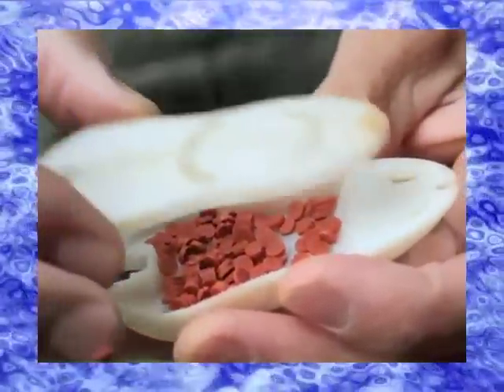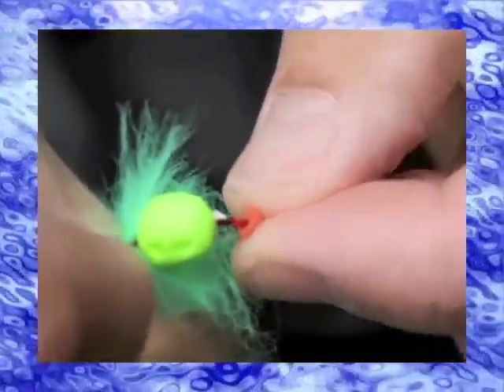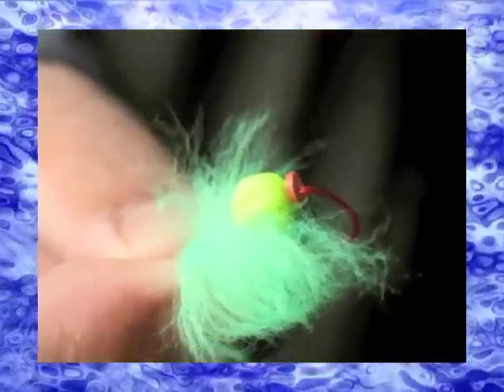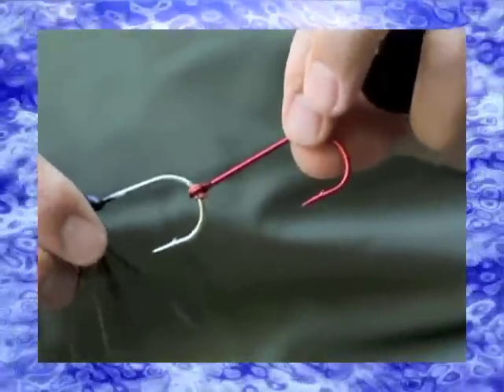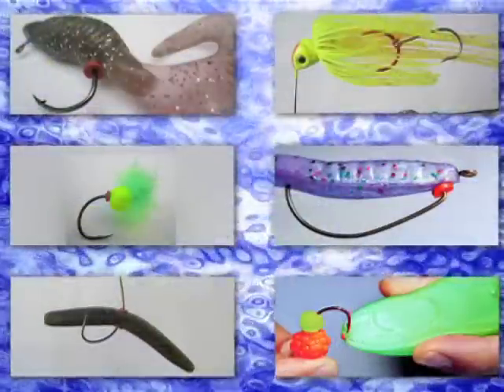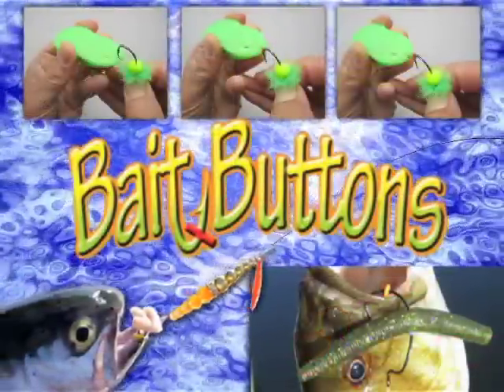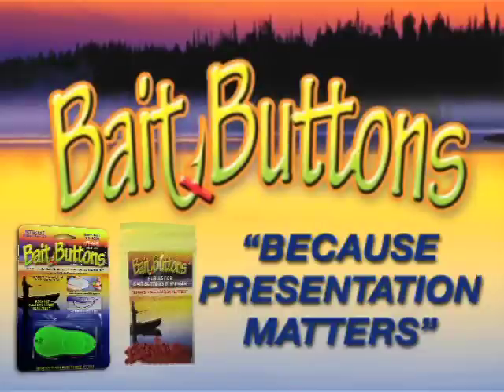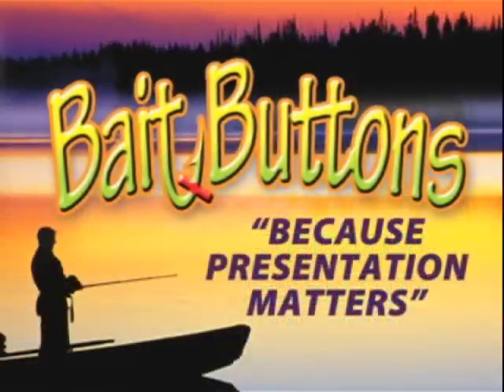Bait Buttons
Bait Buttons fishing tackle helps to keep your bait on the hook.